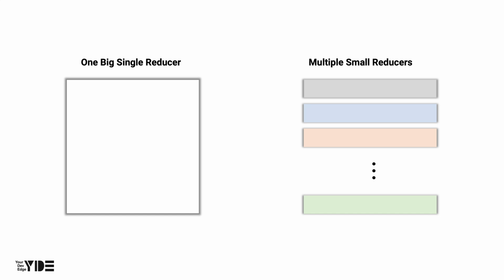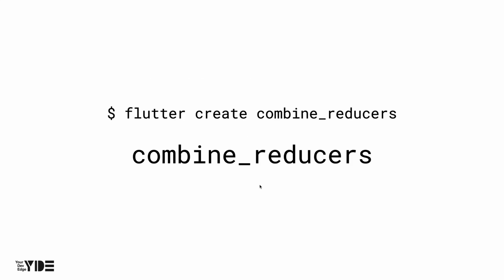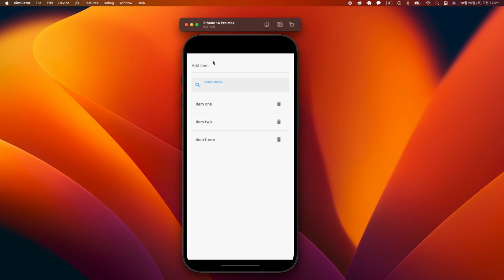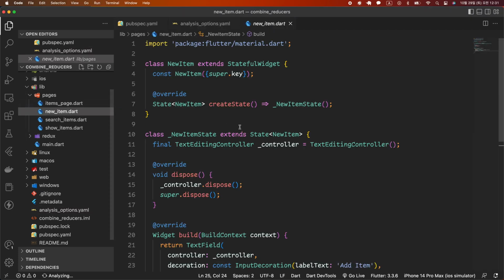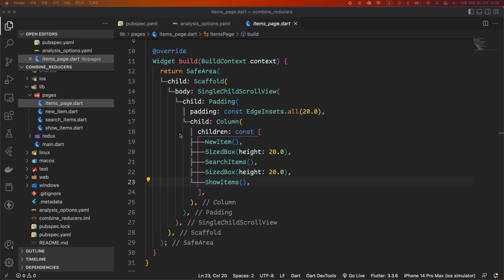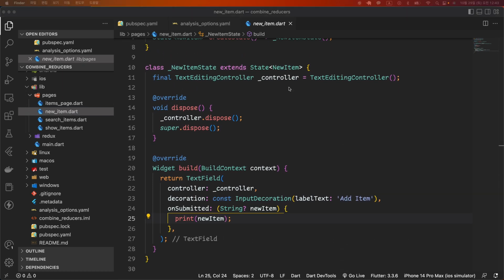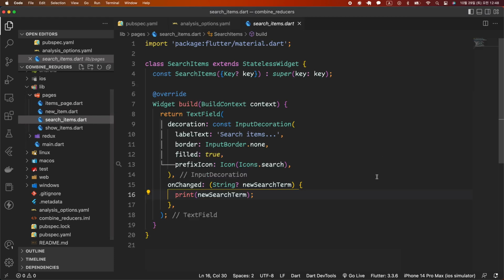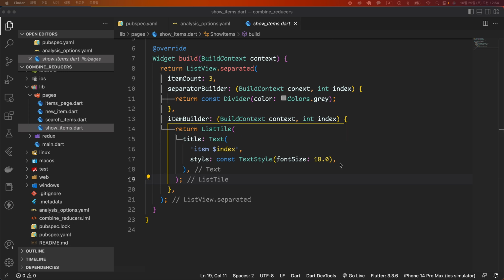Flutter Redux (7): Combine Reducers (1)